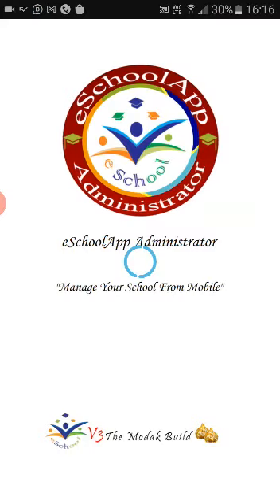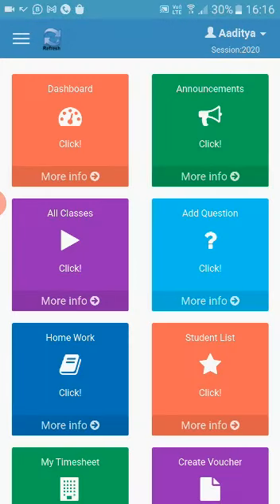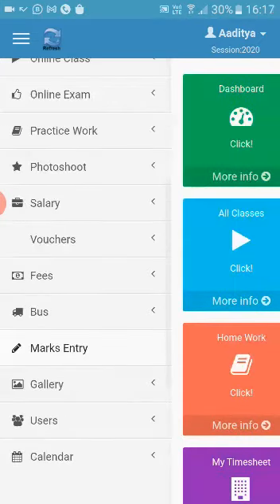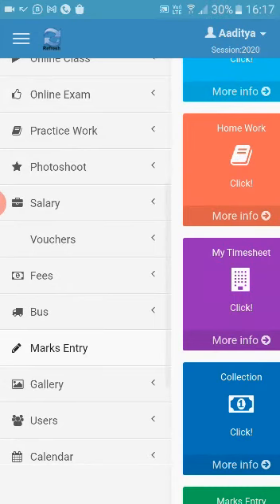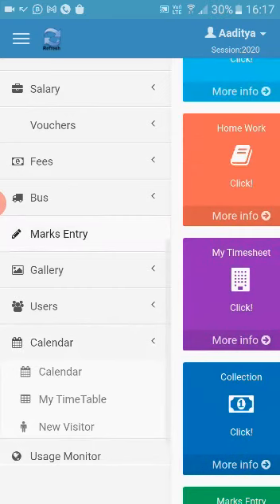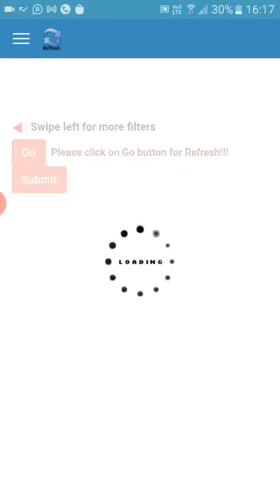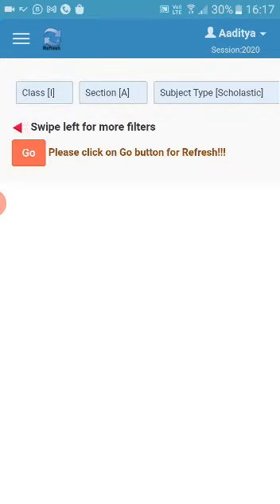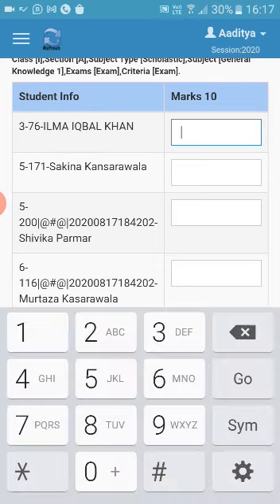Marks Entry | eSchoolApp - The Best School Management Software | Results software for schools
► Our Features